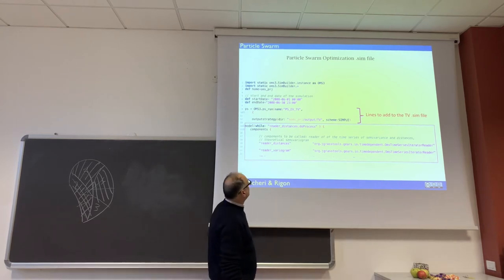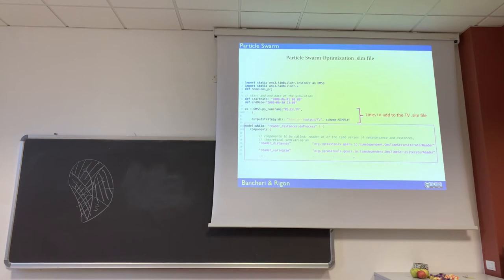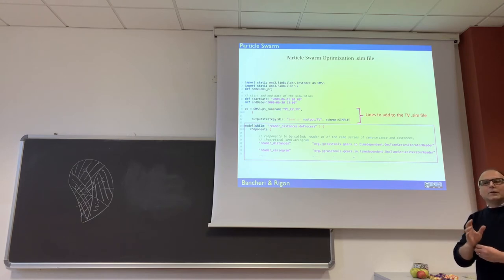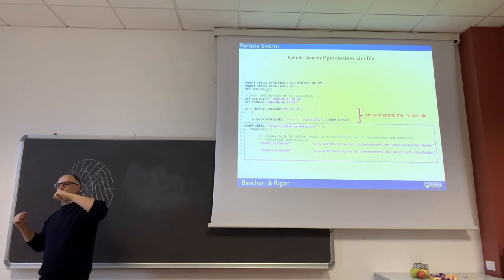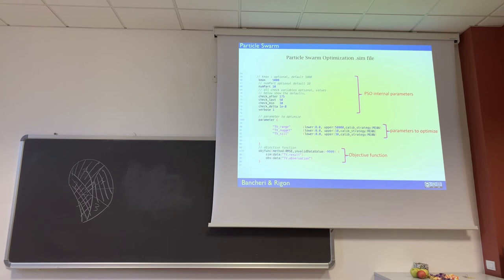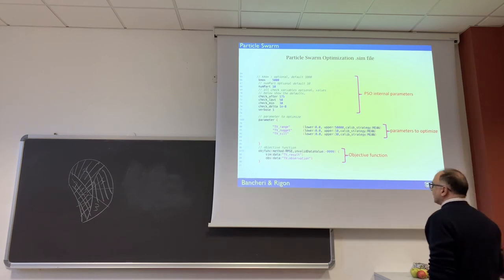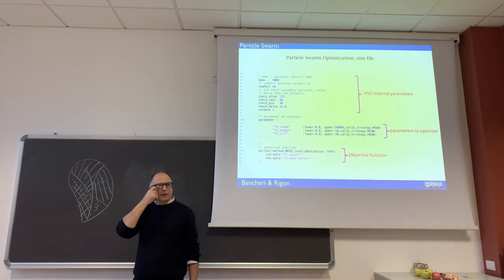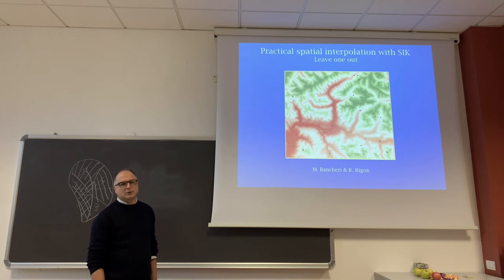GWS2020 Particle Swarm ByRR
The sim file of the particle swarm application inside GEOframe-SIK